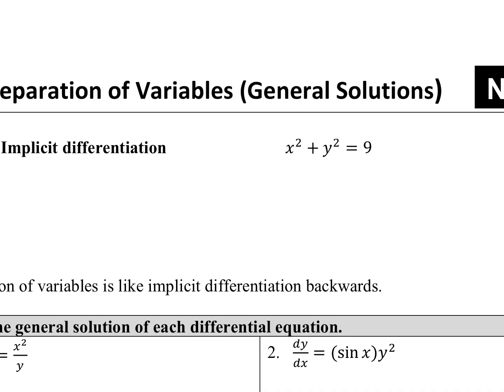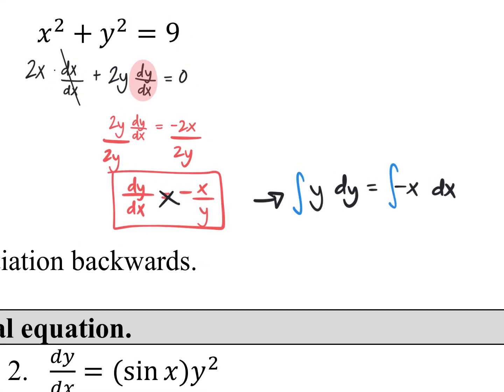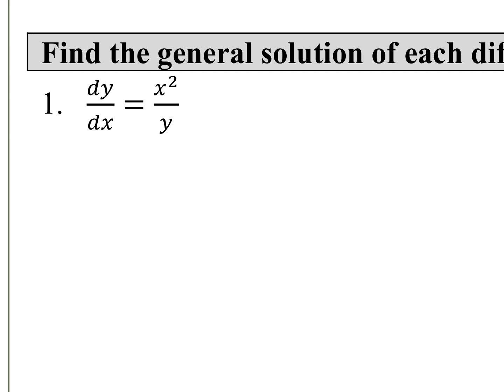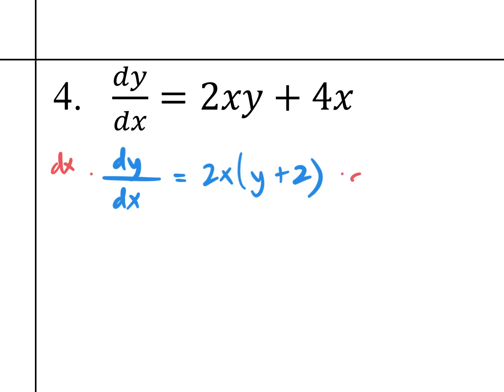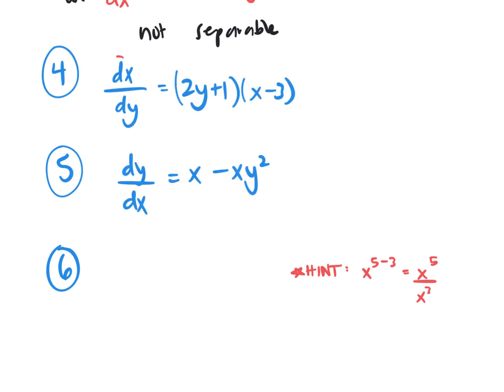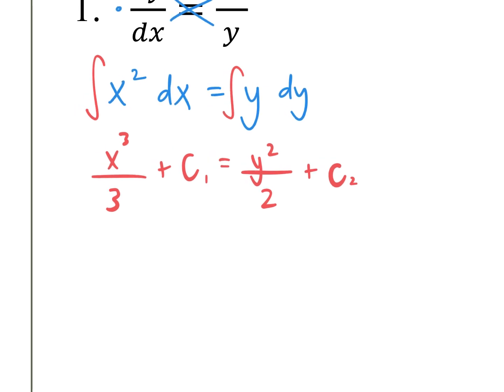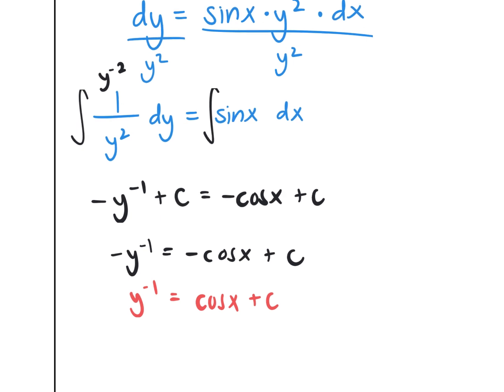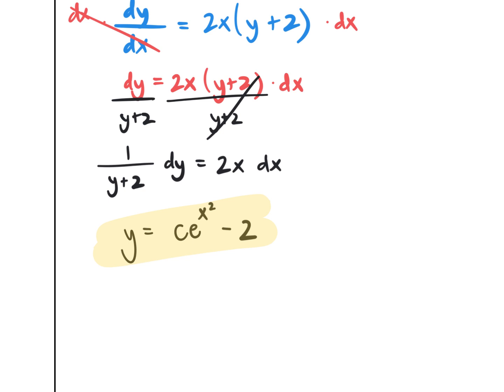General Differential Equation Separation Notes